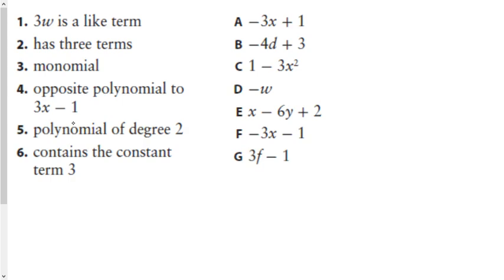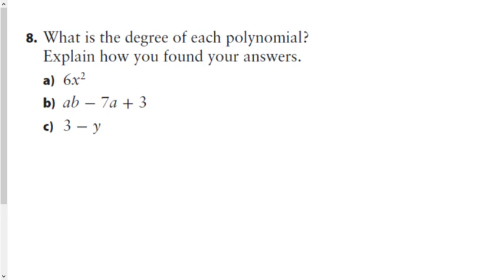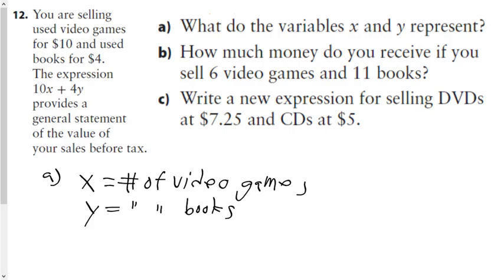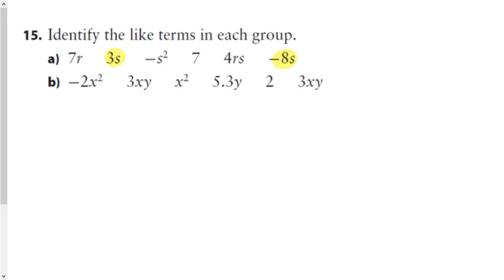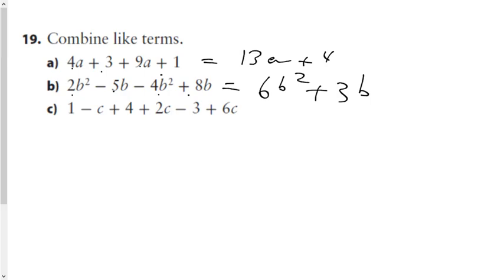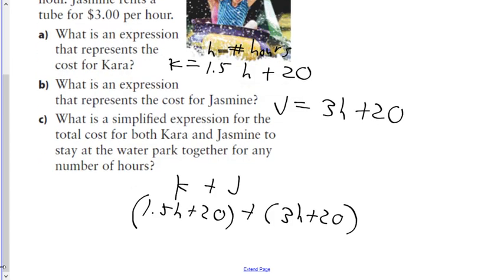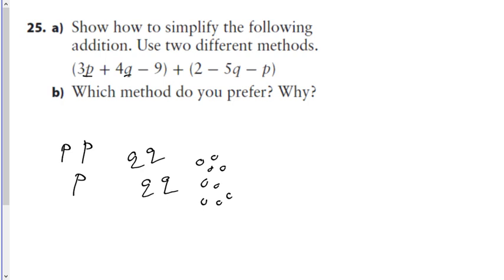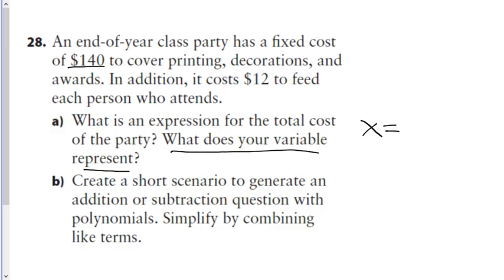Chapter 5 Review Polynomials